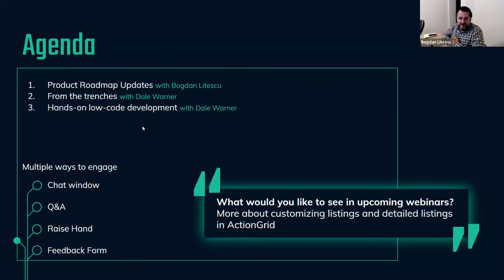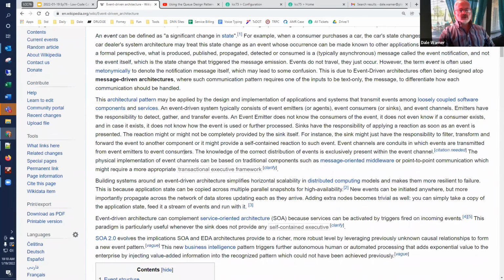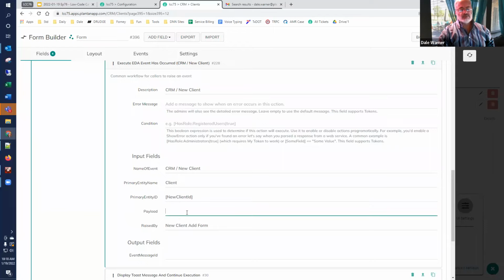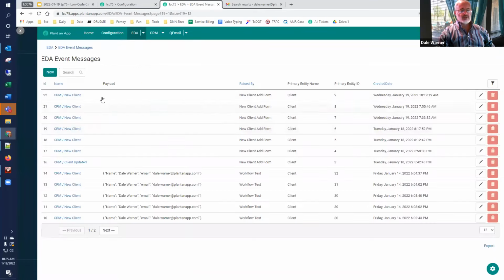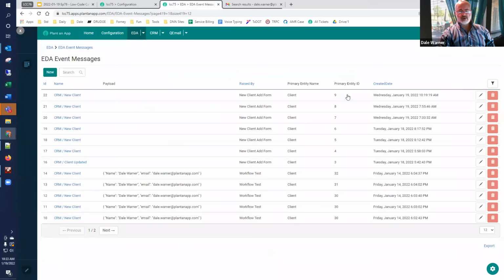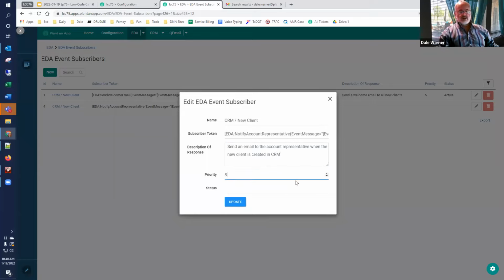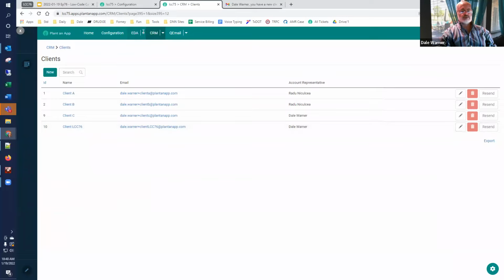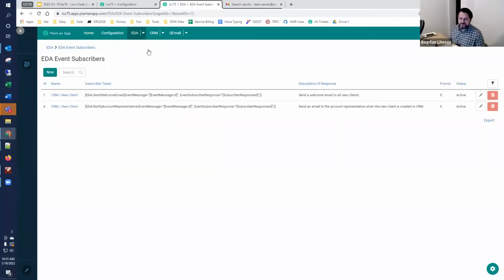Event Driven Design Patterns: Low-Code, High Impact! | The Low-Code Café #76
00:00  Welcome

02:16  Product Roadmap Updates w/ Bogdan

05:00  From the Trenches w/ Dale
06:25 ___ Youtube Auto Translation

08:50  Low-Code Development w/ Dale
08:50 ___ Introduction to Event Driven Architecture (EDA)
13:14 ___ Changes to the QEmail app since last week
17:10 ___ Demonstration of EDA at work

22:30 ___ Hands-On Development: Adding a new Event Response
23:35 ___/// Determine Event for Response
24:30 ___/// Add Template
27:05 ___/// Create Workflow
35:05 ___/// Create Token (Workflow)
36:38 ___/// Add Subscription

39:30 ___ Testing
39:30 ___/// Trigger Event
40:00 ___/// Monitor Event Response
42:50 ___/// View Result
43:21 ___/// Benefits Realized

47:18  Questions and Plans for Part 2: Building the Event Driven Architecture

55:32  Summary and Closing Notes